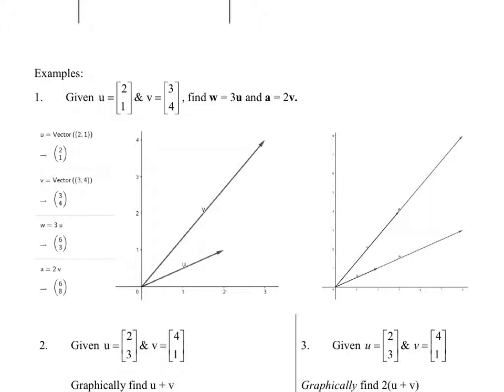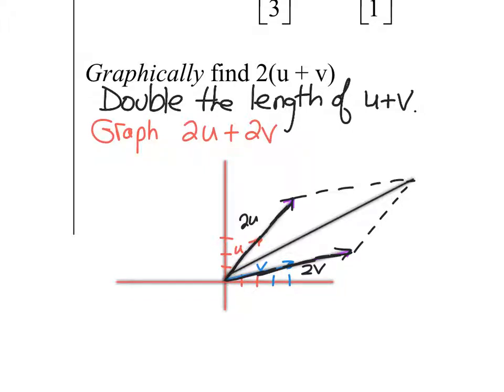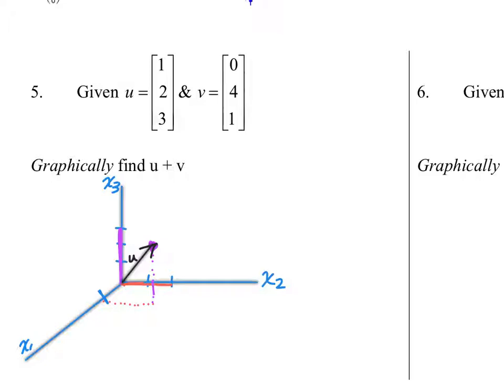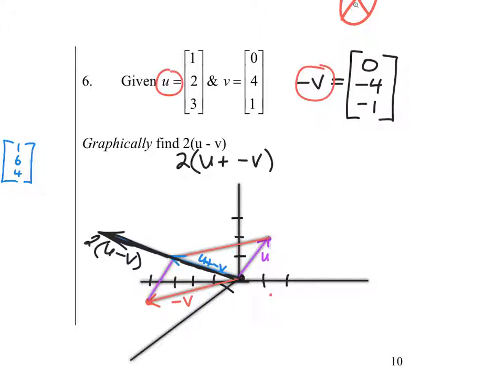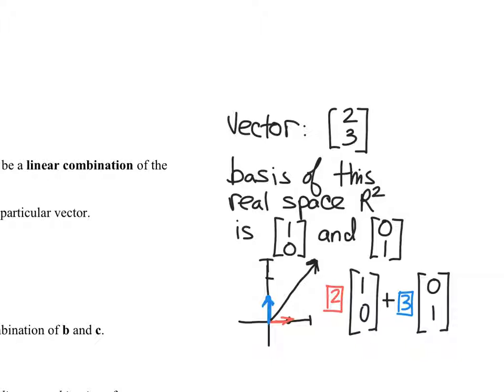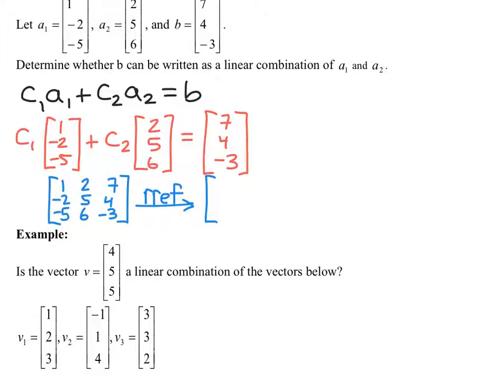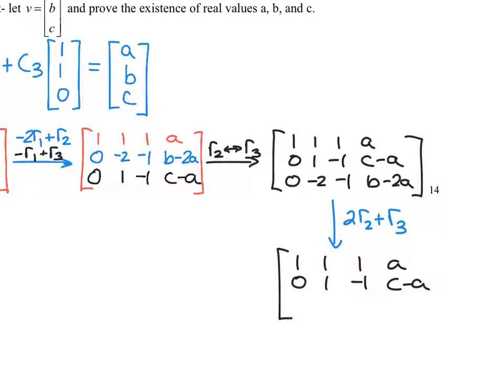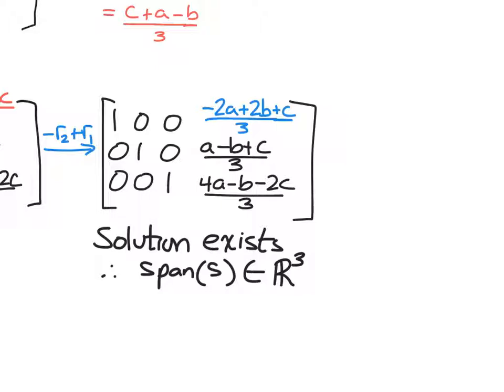Linear Alg- Unit 1- Fall 2019- p9-14